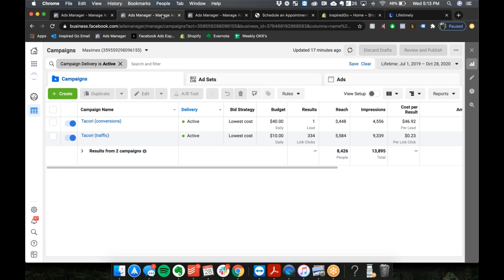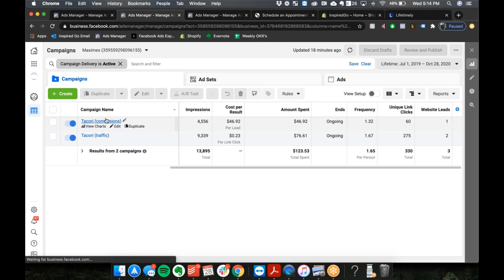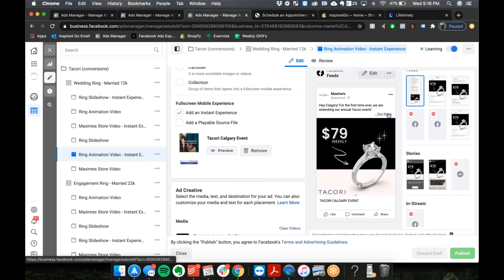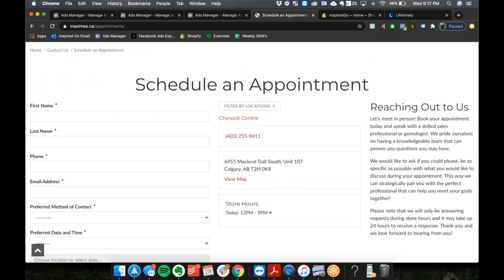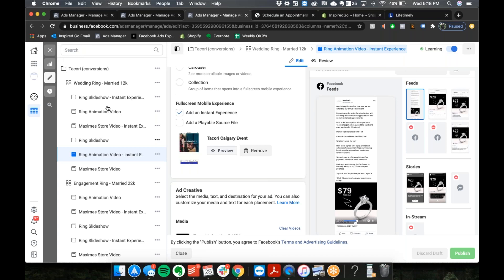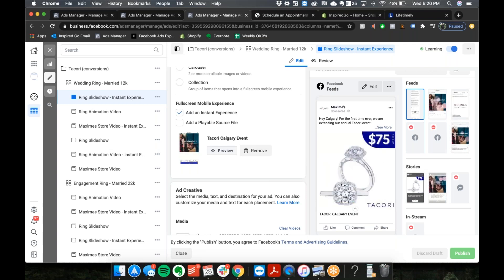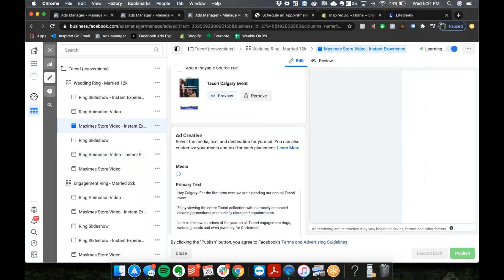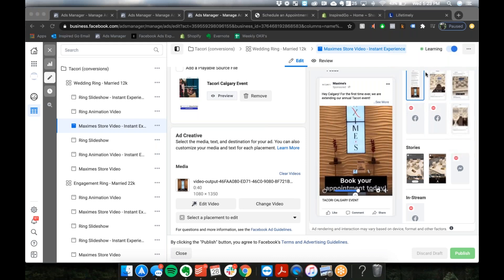Facebook Ads Tutorial 2021 - Do This When Creating Facebook Ads (For Beginners)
Chase Chappell coaches Jewelry Store Owner on how to create ads that convert. Want to get 3-5X+ ROAS on Facebook Ads? Speak with someone on our team

Want to generate awesome Facebook ad results like my clients do? Schedule a discovery call with my team to see if we could help improve your Facebook Ad results